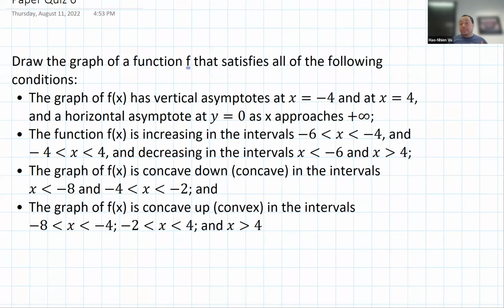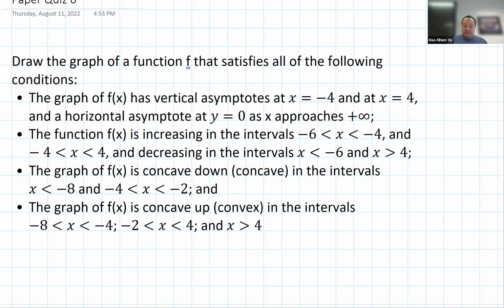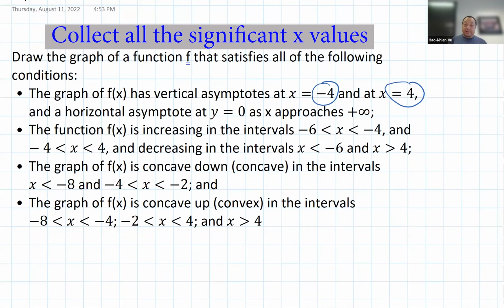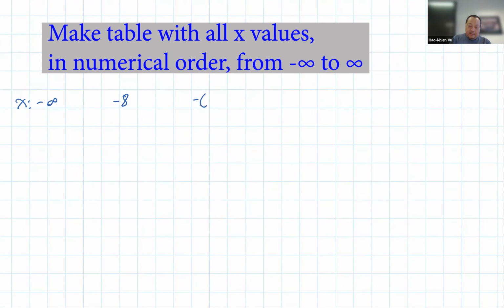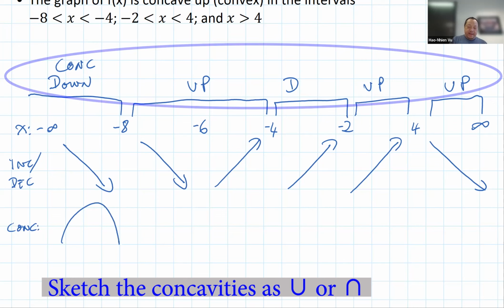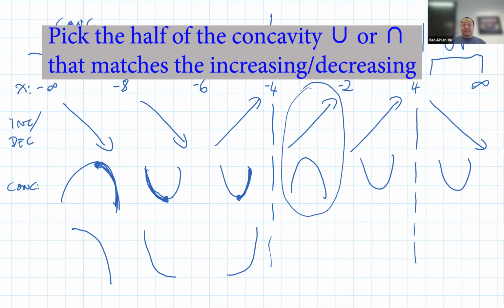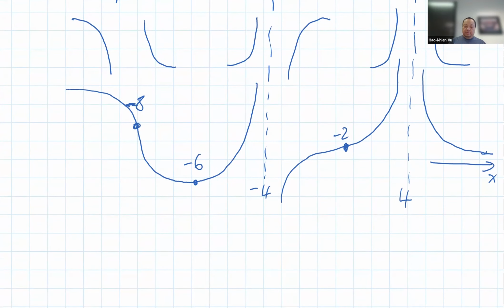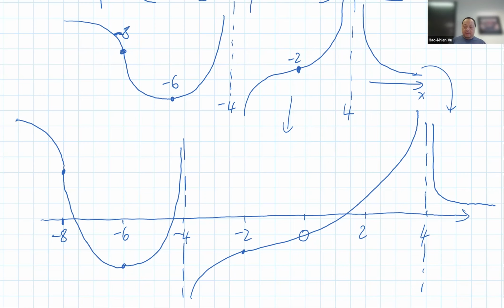Graph function, given asymptotes, increasing/decreasing, concave up/concave down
Graph a function, given specific conditions on asymptotes, intervals where the function is increasing/decreasing, intervals where the function is concave up/concave down